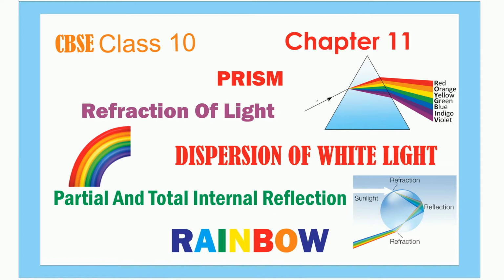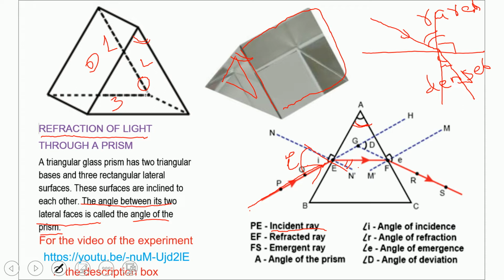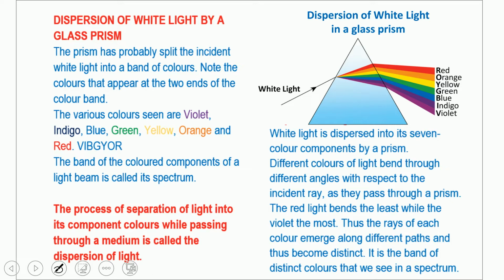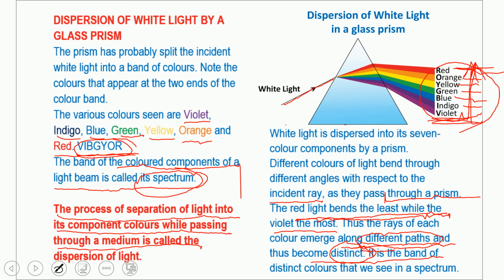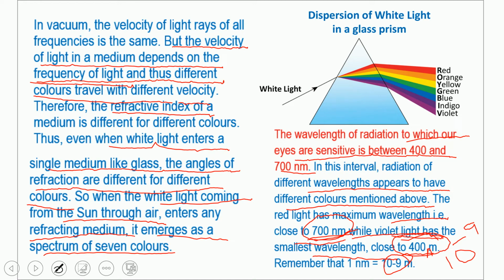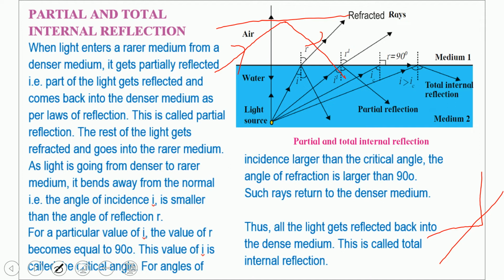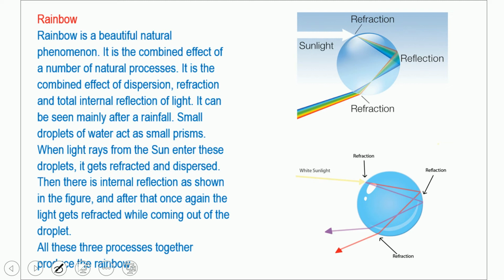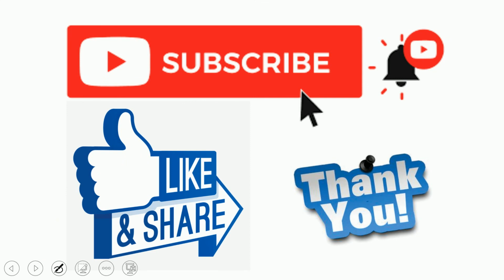REFRACTION & DISPERSION OF WHITE LIGHT BY A GLASS PRISM | CBSE Class 10 | NCERT Textbook Chapter 11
Portions Covered :
Refraction of light Through a Prism
Dispersion Of White Light by a Glass Prism
Partial and Total Internal Reflection
Rainbow